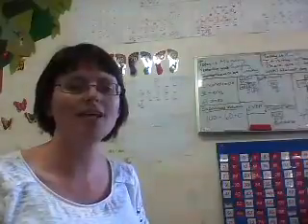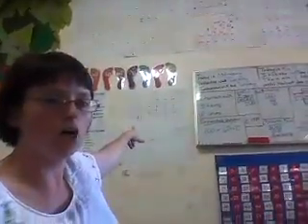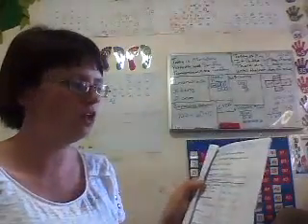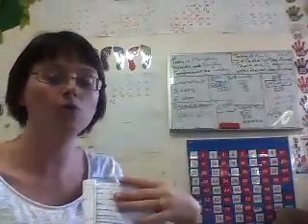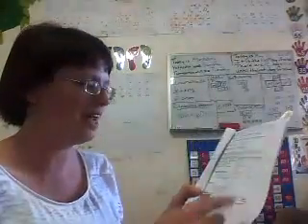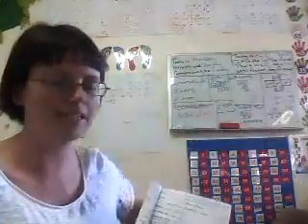Enhance Your Calendar Math with Calendar Books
Explanation of how I used calendar math books in my classroom. I have now used them in all grades 1st - 6th. They are a great, easily differentiated tool and you can download them